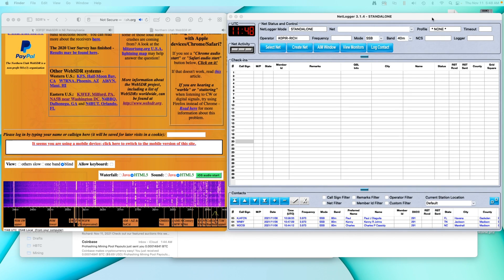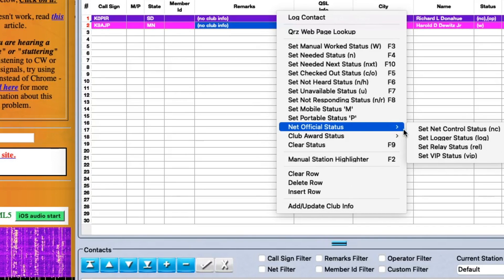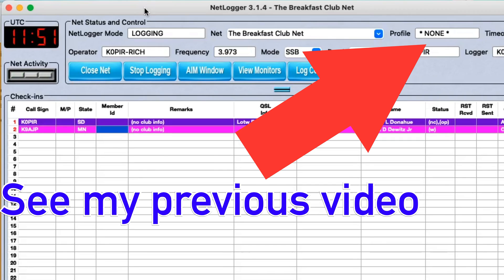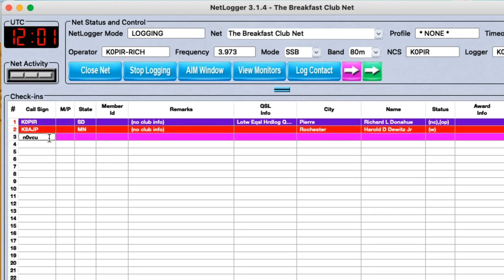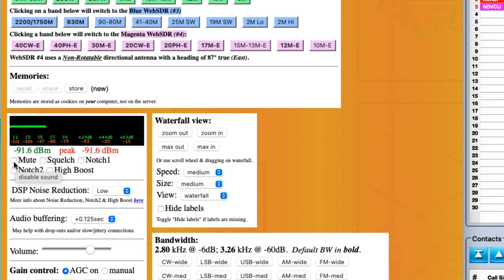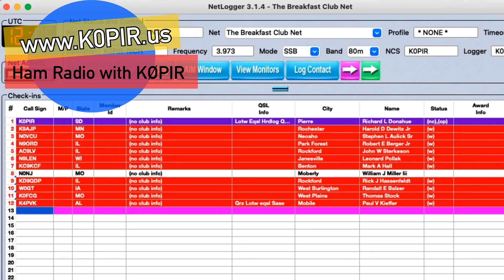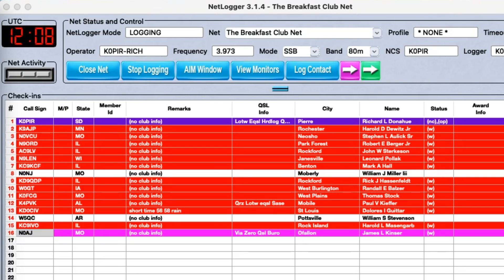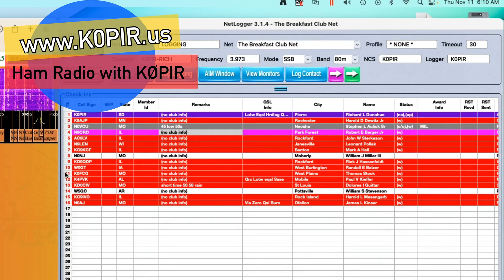Net Control Using NetLogger and SDR’s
This video is a demonstration on using NetLogger and online SDR’s’s when the conditions are poor. You’ll see how I do it and you may come up with your own ideas. Please post comments and questions below.

○○○ LINKS ○○○